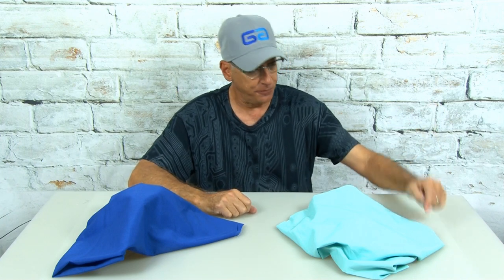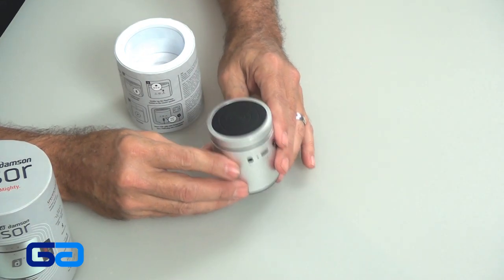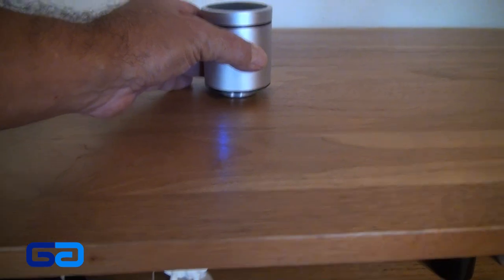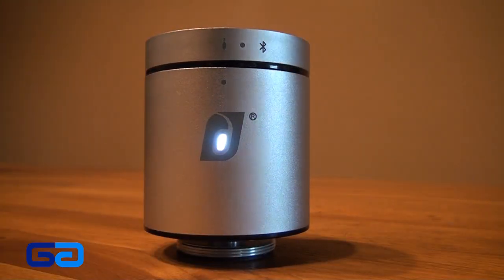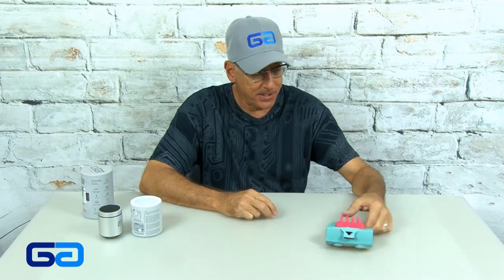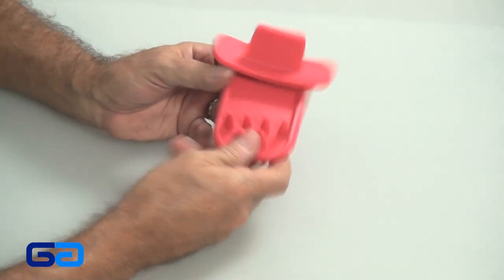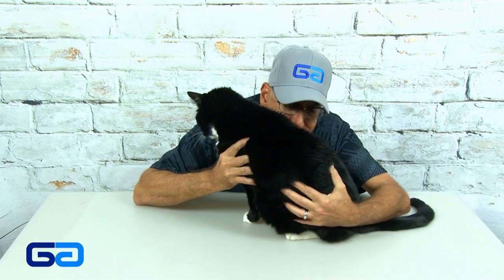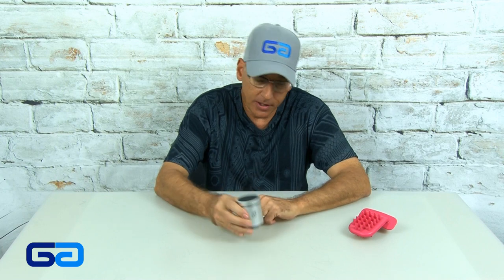Does Your Speaker Do This?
This gizmo does something your speaker doesn't do? Guess what it is! Plus, a crazy cat licking gag!

I hope you enjoy this new series! Have fun!
I will still be posting project videos and Kipkay Tips!